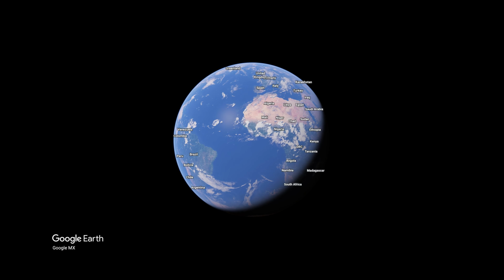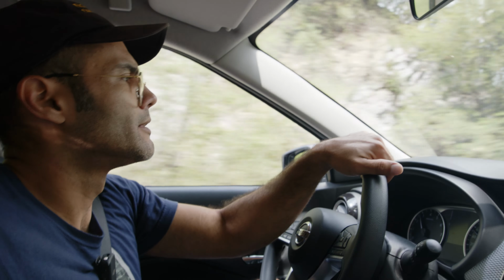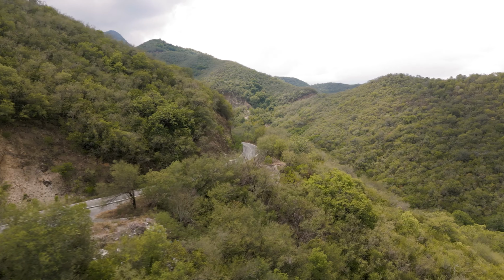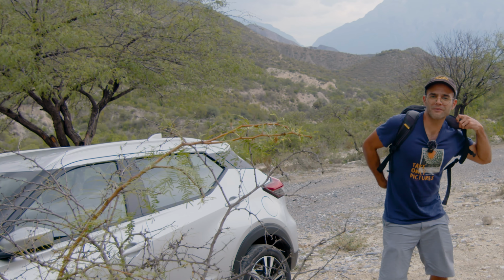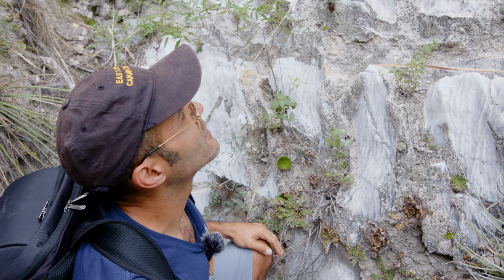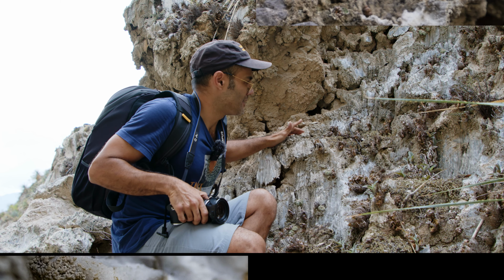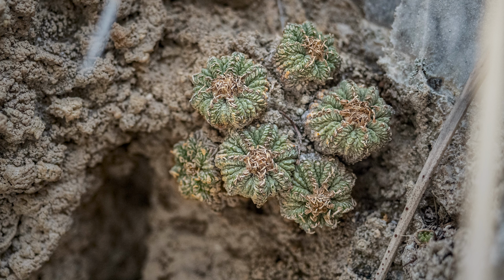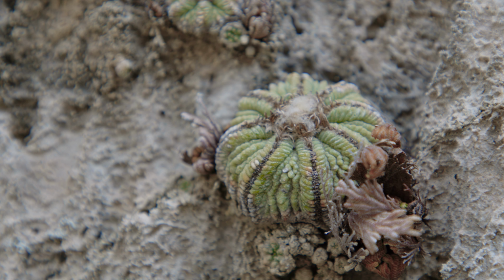Natural vertical wall cactus gardens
Exploring gypsum vertical gardens in search of Aztekium ritteri cactus habitat in Mexico.
The first installment of our cactus habitat exploration series.

for more cactus content, cultivation guides, T-shirts, and plants.